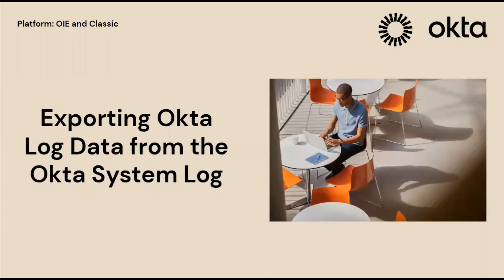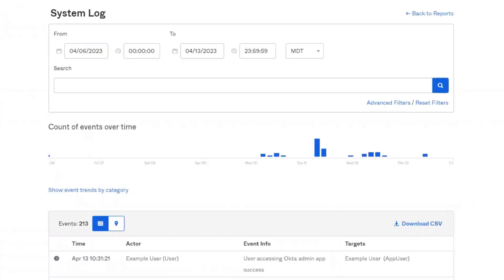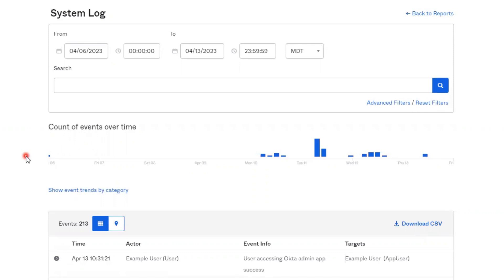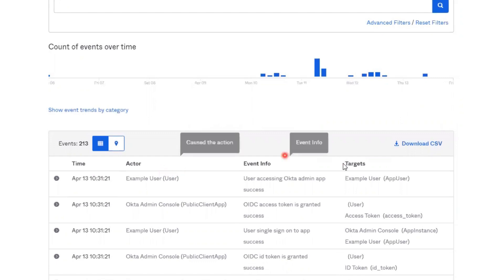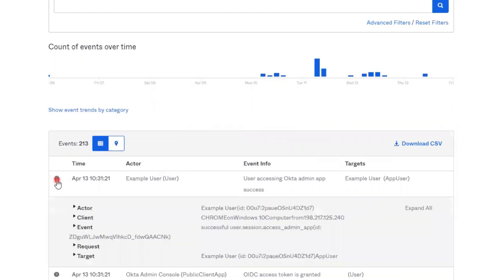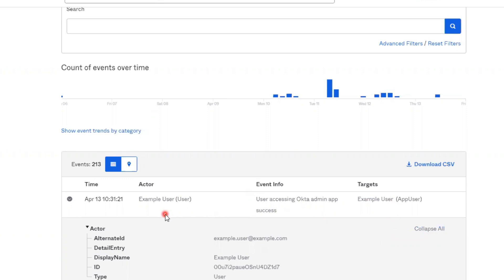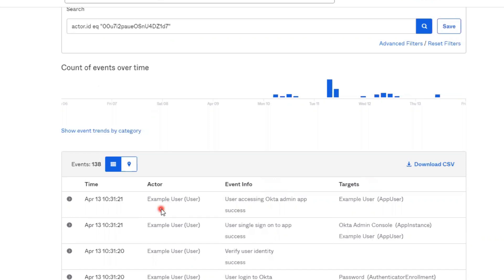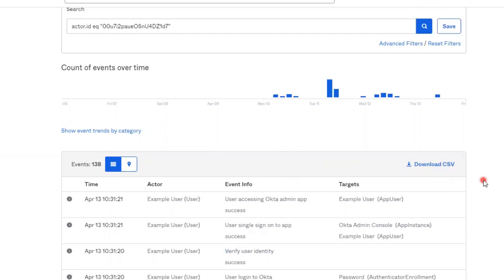Export Okta Log Data from the System Log | Okta Support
In this video, we'll demonstrate how to export Okta log data from the Okta system log.